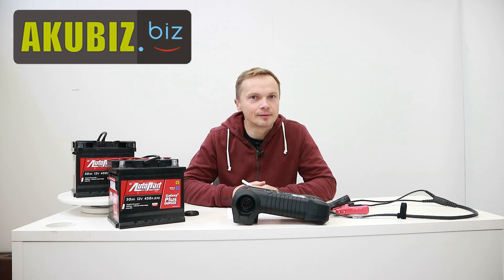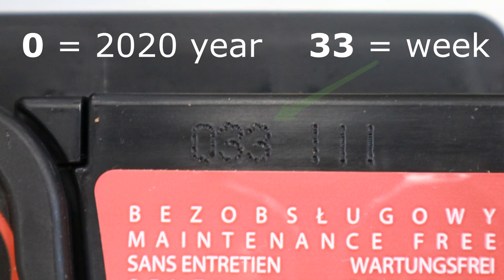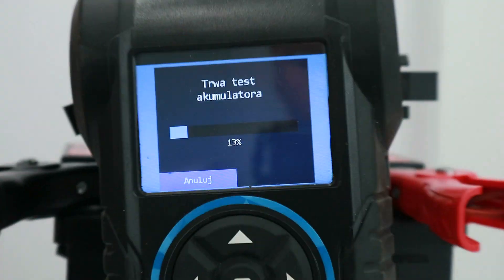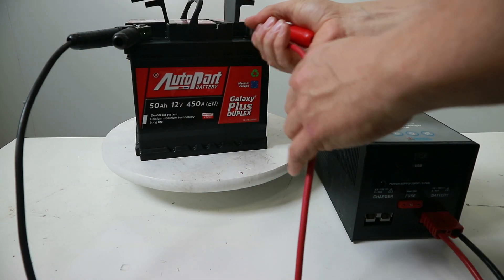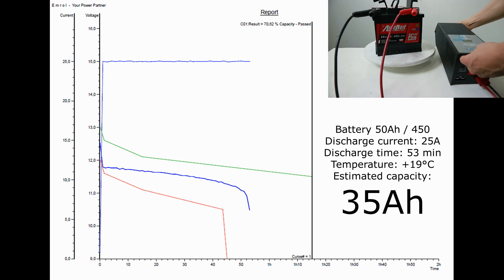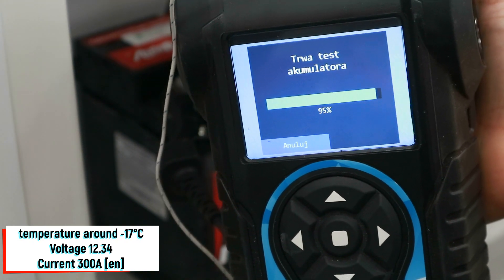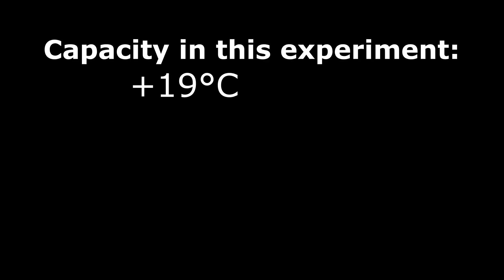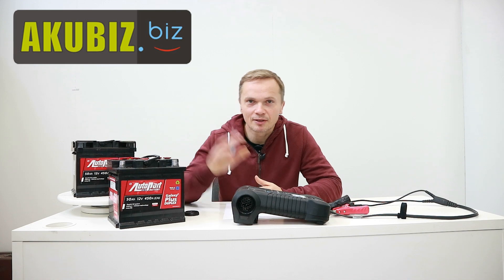How battery parameters are changed in different temperatures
Welcome to the AKUBIZ YouTube channel
My name is Robert and in this video I will show you how batteryparameters are changed in different temperatures from plus 19 degreesCelsius to minus 17 degrees Celsius.
An example is a lead-acid battery with a liquid electrolyte with a capacity of 50 ampere hours and a starting current of 450 amps.
These two batteries were produced in the 33rd week of 2020, it was 2 monthsago in Polish battery factory AUTOPART.
We don't charge this battery before the test.
The first battery will go to the freezer for 1 week, where it will stay for 7 days with the set temperature minus 22 degrees Celsius.
The second battery will be checked at AKUBIZ LABO now.
Inrush current will be measured with Midtronics tester
The starting current declared by the manufacturer is 450 ampsAt12.59 volts and at + 19 degrees Celsius
The tester estimated the inrush current of this battery to be 428 amps
Now that we know the basic electrical parameters of this battery,
I will check the reserve capacity of this battery.
Using the ALPHABAT PRO capacity tester, the battery will be discharged with a current of 25 amps until a voltage of 10.5 volts is reached
Taking into account the Peukert factor and temperature, I will be able to estimate the capacity of this battery according to the capacity ofC20.
This battery, loaded with a current of 25 amps, discharges in 53 minutes,which is 70.62 % of the declared capacity.
The estimated capacity based on this discharge is 35 Ampere hours
I will now deal with the battery that has been in the freezer for a week, the freezing range has been set to minus 22 degrees Celsius
The battery voltage, that has been in such an extremely low temperature is 12.34 volts
And the Midtronics tester measured the battery temperature, which was mainus 17 degrees Celsius
The inrush current measured by the tester was 300 amps per EN standard
As before, using the ALFABAT PRO tester, I will check the reserve capacity of the frozen battery.
ALFABATPRO tester takes into account the Peukert factor and temperature, as well as capacity declared when I connecting the battery to discharger
After discharge, using current 25 amps,
this battery achieve discharge time 35 minutes
Based on this, I estimated the capacity of this battery at 22 ampere hours.
The battery in the freezer has a capacity of 40% less than that in the room temperature.
The inrush current dropped 30% in the battery which was in freezer
I hope you like this movie
It is important to the Creators because we know that viewers want to watch our movies.
Thank you for your attention, I greet you from Poland.

best regards
Robert Mazurek